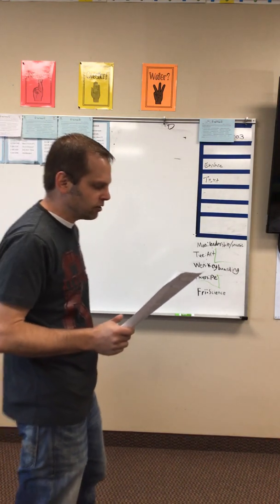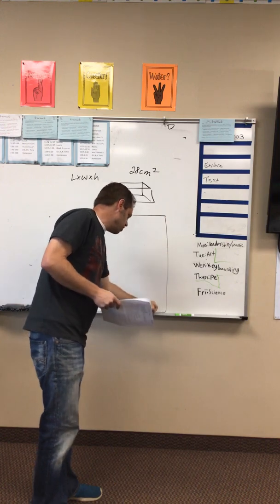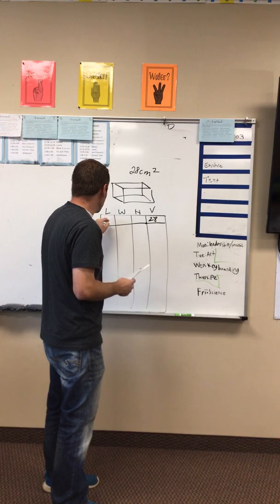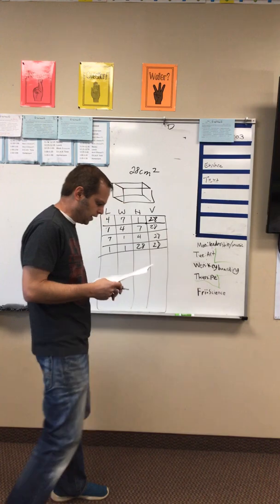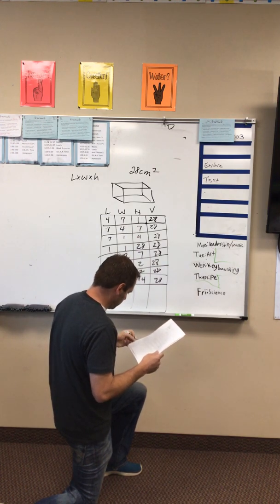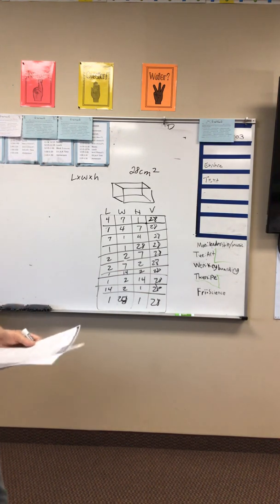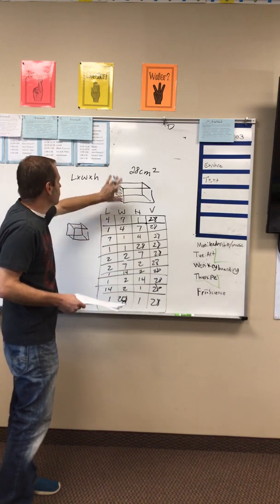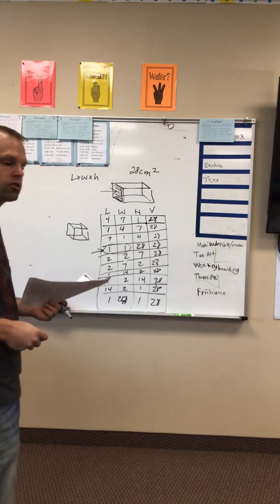Story problems 5th grade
Volume 11.10